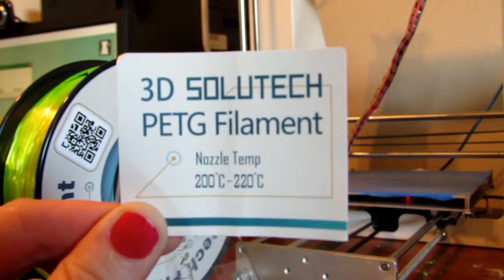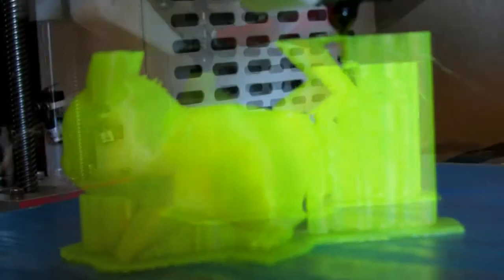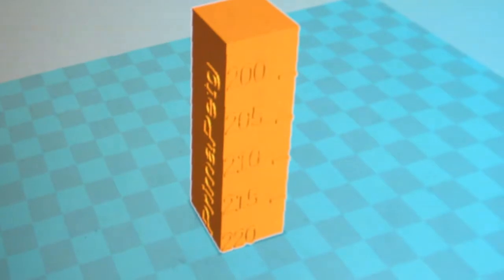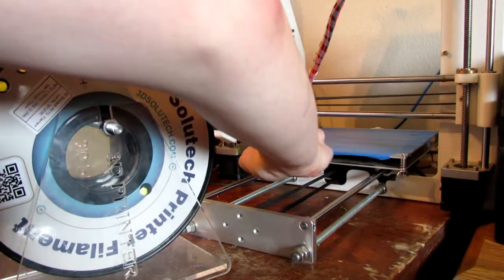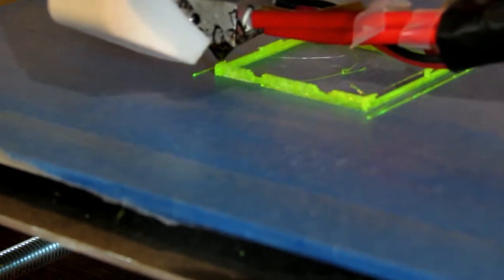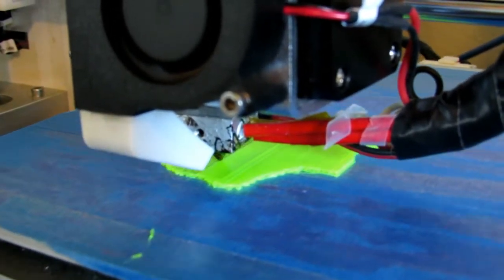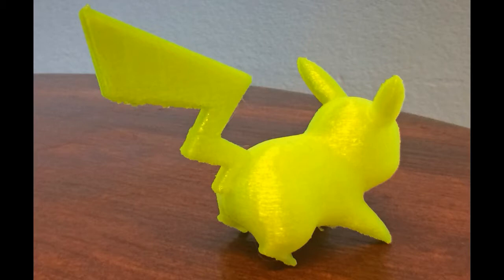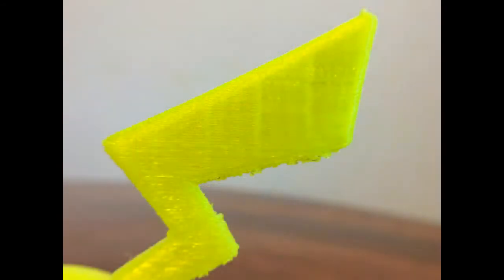3D SOLUTECH PETG 3D Printing 1.75mm Filament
3D Solutech PETG prints well once you figured out the "sweet spot". Working with any PETG can be frustrating, because this material is stringy. PETG can also collect bits on your nozzle and then they can come off on your print. To help me learn about this filament I downloaded a PETG temperature calibration tower. The recommended temperature for this filament is between 200C-220C. Once the temperature tower print was completed I found that 205C was the best quality for my printer. My hotbed needed some trial and error until I found 75C was best for the filament.

Since all PETG filaments are stringy adjusting your retracting is a must! There are many retraction test type prints you can download. First of all, depending on what speed you normally print at you may need to decrease. I am comfortable printing at 90 (mm/s), but by decreasing my speed to 50-60 (mm/s) I was able to have more control. Also, I had to decrease my retraction distance from 4.5 to 4mm. If this is your first PETG filament be prepared to run many test prints to fine tune your printer.

Overall, once you have calibrated your printer to work well with this filament it prints smoothly and creates a strong print! Make sure to keep the PETG out of the humidity when storing. I keep mine in an air-tight bin, because this material is known to absorb moisture quickly.